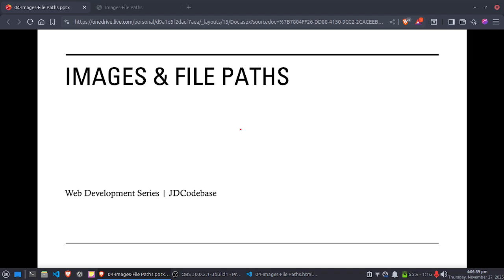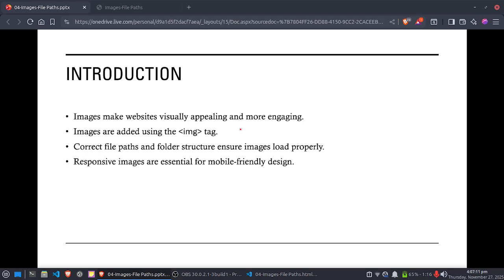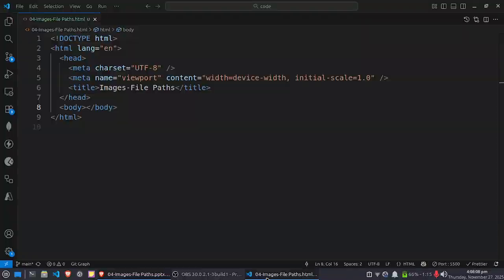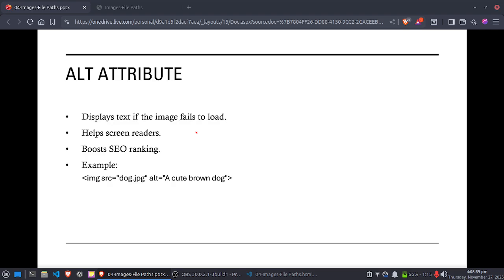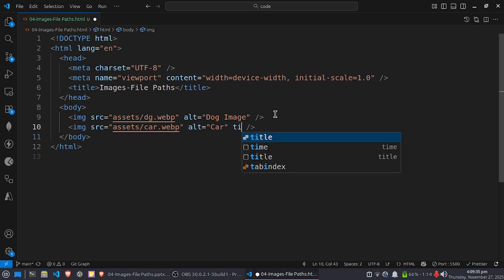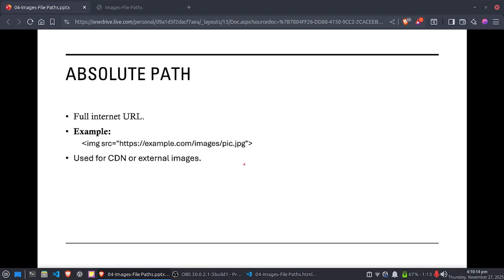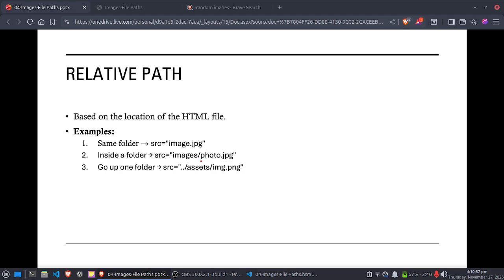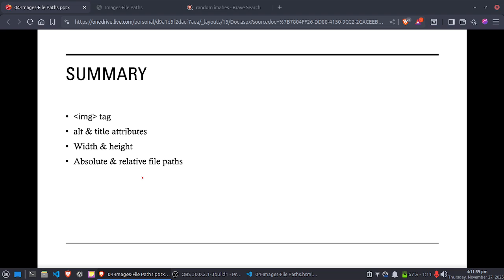Images & File Paths – HTML Tutorial for Beginners | Web Development Series | JDCodebase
Welcome to the Web Development Series by JDCodebase!
In this complete course, we will cover HTML, CSS, JavaScript, and the full MERN Stack with beginner-friendly examples.

We explore Images & File Paths in HTML. You will learn how to use the img tag, understand alt and title attributes, set width and height, and correctly work with absolute & relative file paths.

- img Tag
- alt Attribute
- title Attribute
- Width & Height
- Responsive Images
- Absolute vs Relative File Paths